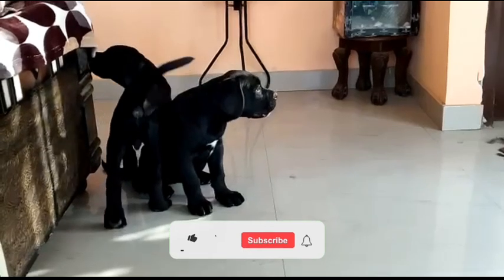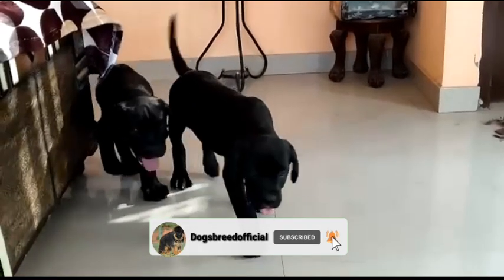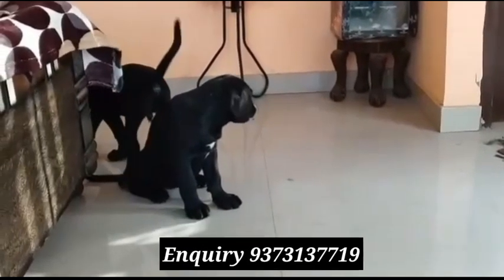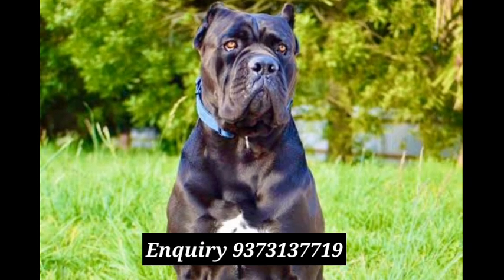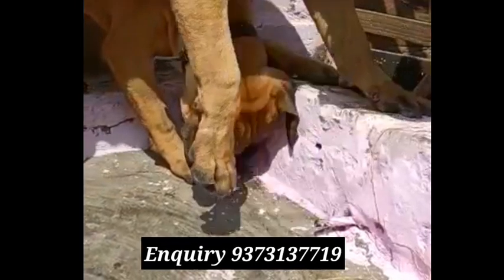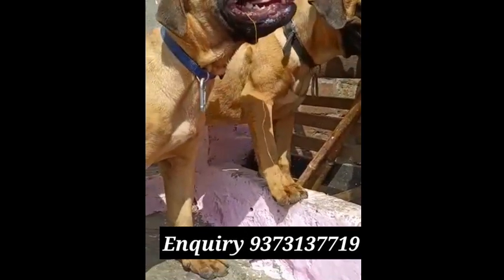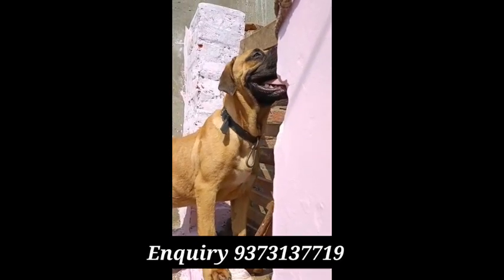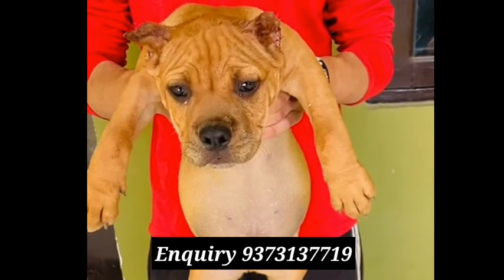Urgent sale | canecorsopuppiesforsale & Bullmastiffpuppyforsale |Dogsbreedofficial 2022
CALL TIMING: 10:00 am - 7:30 pm
Our Location is - Nashik ( Maharashtra )

Cane corso Dog
The Cane Corso is an Italian breed of mastiff. It is used for personal protection, tracking, law enforcement, as a guard dog, and as a companion dog.
Life span: 10 – 12 years
Origin: Italy
Colors: Black, Fawn, Chestnut Brindle, Grey, Black Brindle, Red
Height: Female: 58–66 cm, Male: 62–70 cm
Temperament: Trainable, Even Tempered, Reserved, Stable, Calm, Quiet
Weight: Female: 40–45 kg, Male: 45–55 kg

Video Topic
Hello Viewers Kaise hai app log
Mai aapka swagat krna chata hmm aapke pasandida Youtube channel dogsbreedofficial me .
Agar aap humre channel pr neye hai to Pls humra channel subscriber or Bell icon ko Press jis se ki aapko latest offer ki updates milte rhe .
Aaj Hum Leker Aye hai Urgent sale |cane corso puppies for sale  | cane corso puppy price in india |Dogsbreedofficial 2021.
* All Rights to above Music Lable & No Copyrights Infringement intended* ."Copyright Disclaimer Under Section 107 of the Copyright Act 1976, allowance is made for "fair use" for purposessuch as criticism, comment, news reporting,teaching,scholarship,and research. fair use is a use permitted by copyright statute that might other wise be infringing.